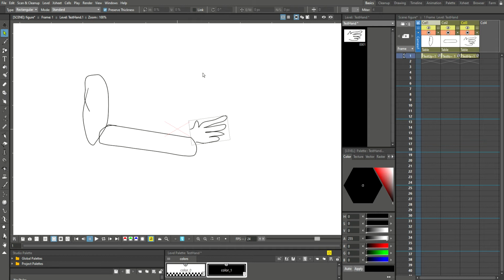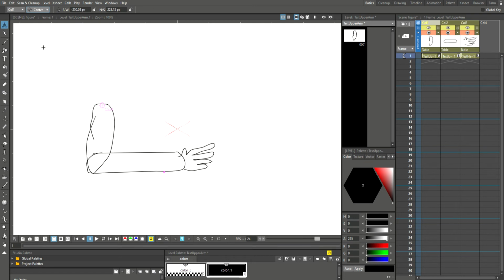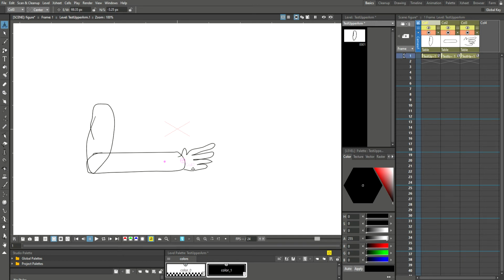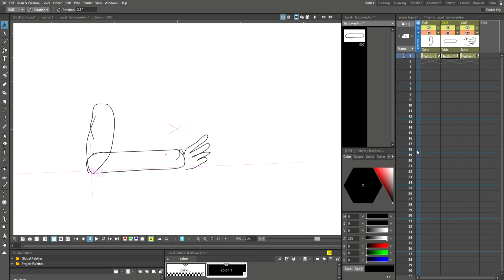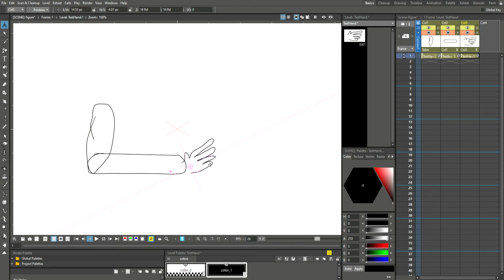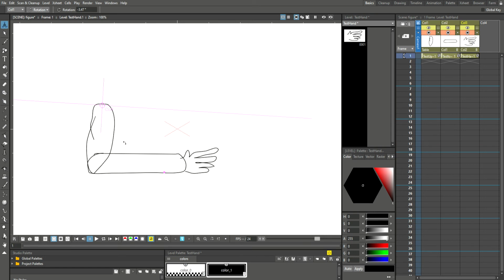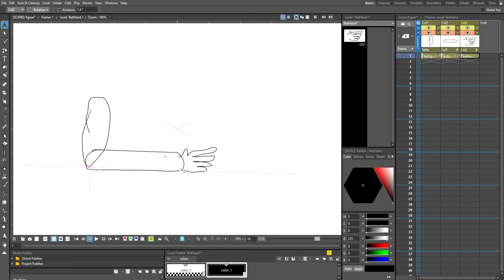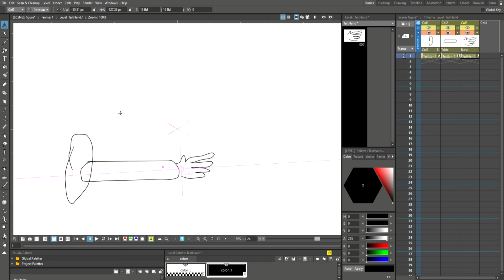Opentoonz Centers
Tips, learnings about creating centers to create animated characters in Opentoonz. Exploring the stage schematic, how centers and parent-child nodes in the schematic can create complex character movements